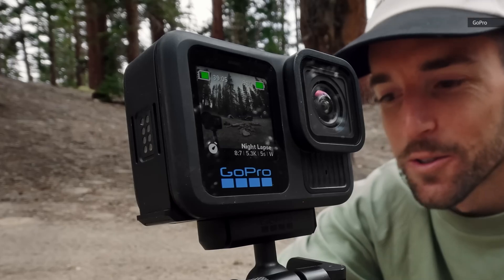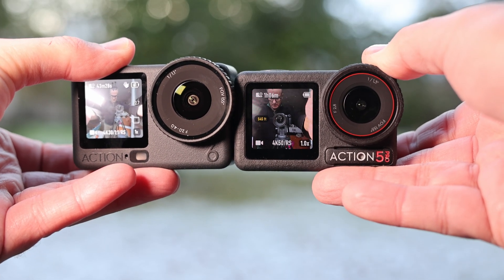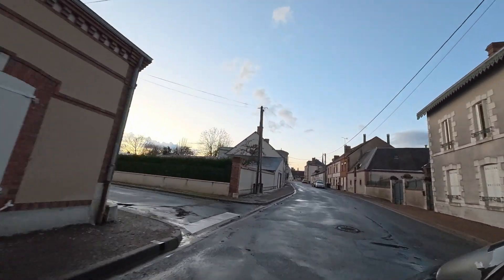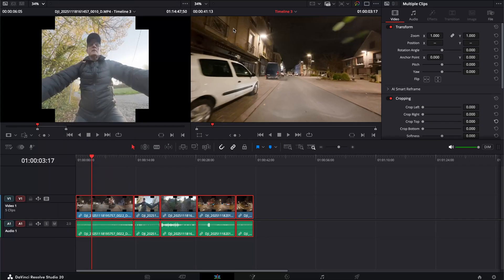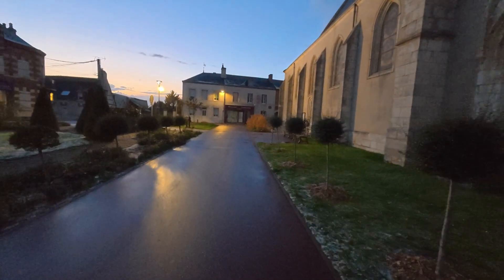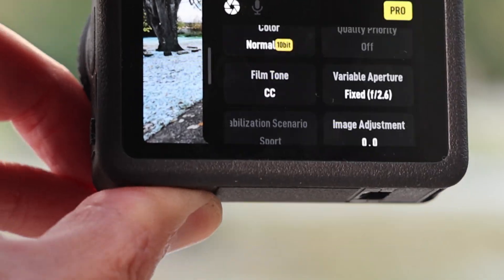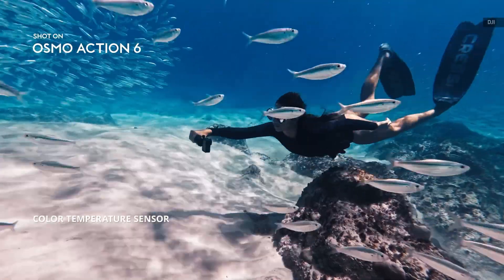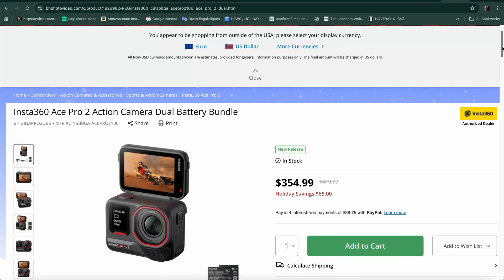DJI Osmo Action 6 review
DJI’s Osmo Action 6 has the first-ever variable aperture and a bigger square sensor. Those features make it outperform rivals in low light and for social media, but the lower video resolution is a disadvantage.